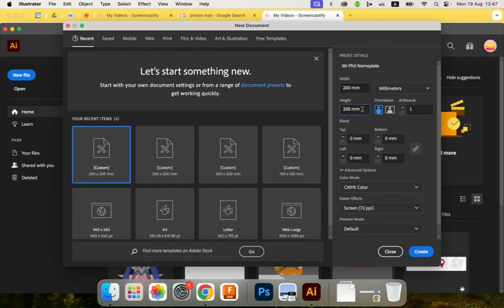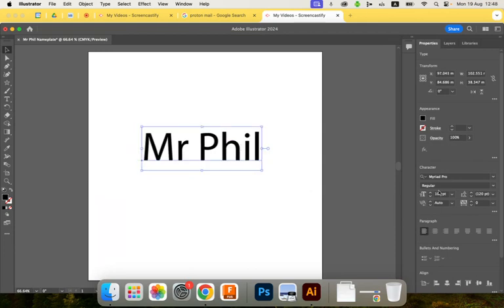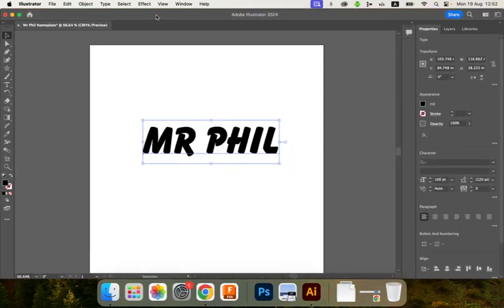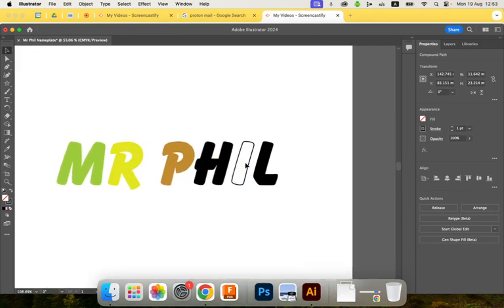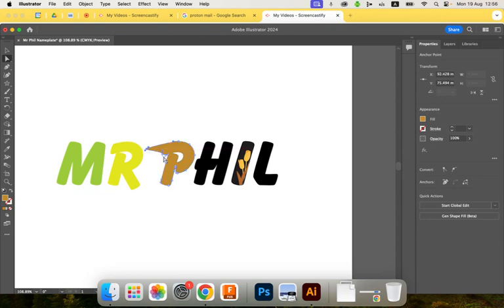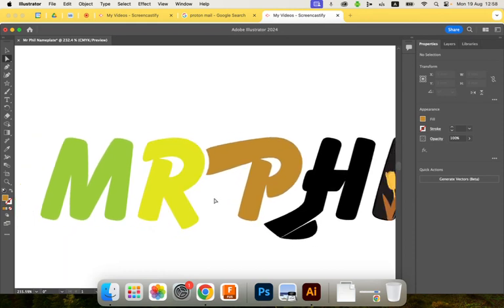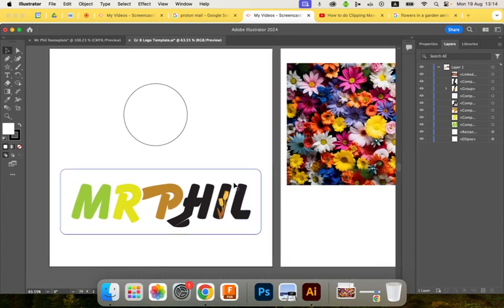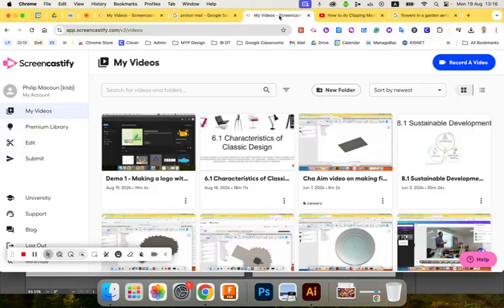Demo 2 - Making a Nameplate